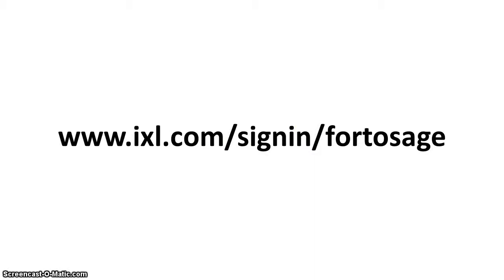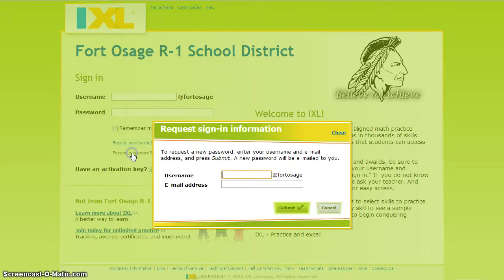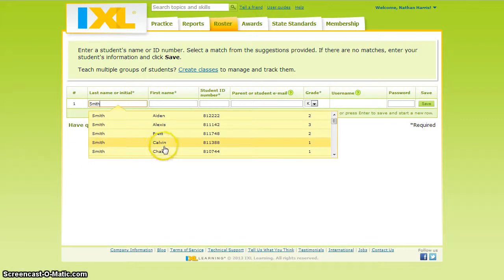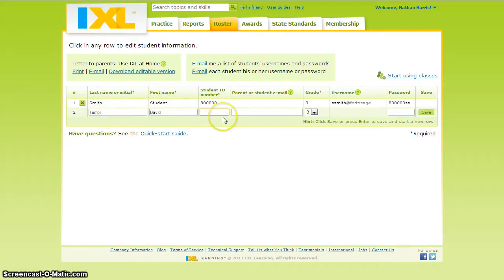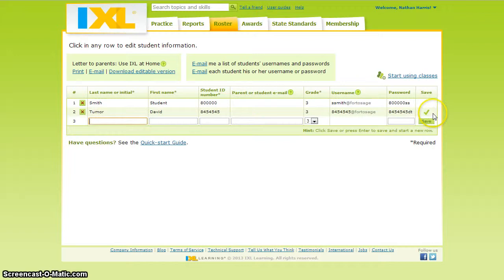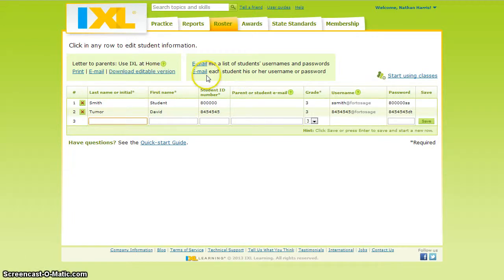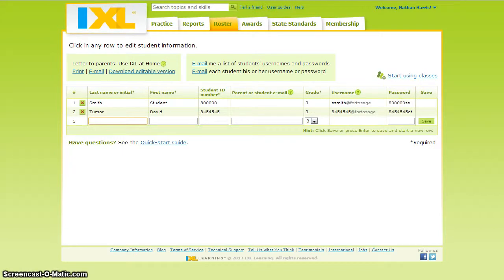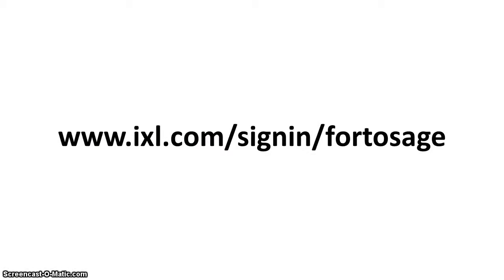IXL Roster Set Up Tutorial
This tutorial will demonstrate how to set up your classroom roster once the Instructional Technology Coach has placed your students into the district IXL system.